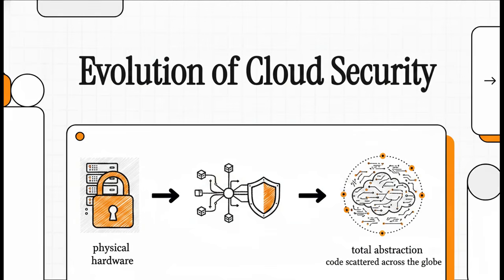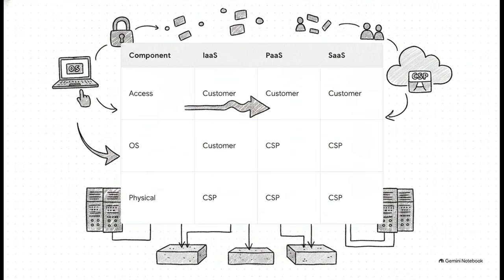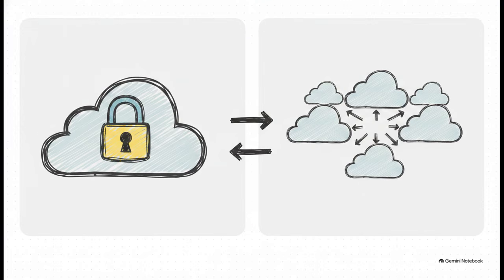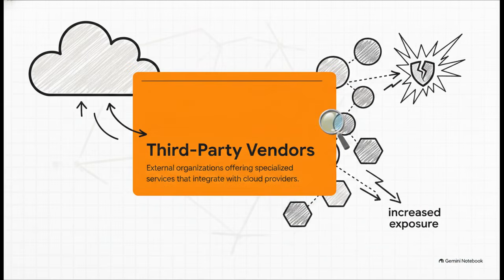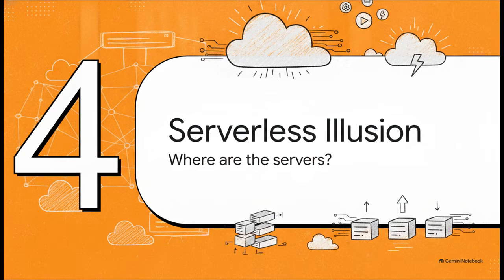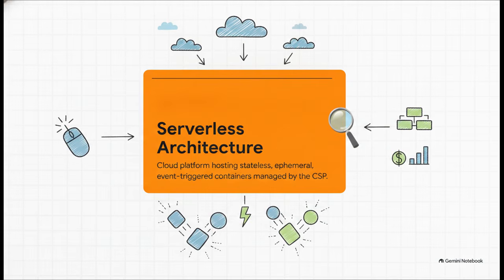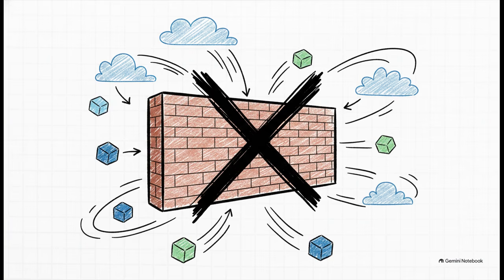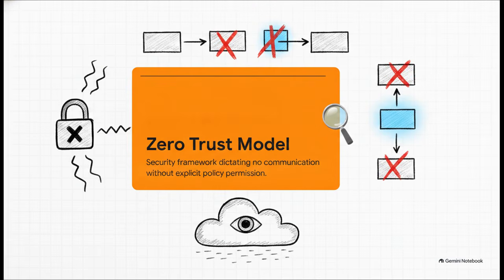Security+ SY0-701: Cloud Architecture & Shared Responsibility Explained | Domain 3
In this lesson, you'll learn the fundamentals of cloud architecture and the shared responsibility model, including how security responsibilities are divided between cloud service providers and customers.

Continue the complete Security+ SY0-701 playlist and build your knowledge step by step toward the CompTIA Security+ certification exam.